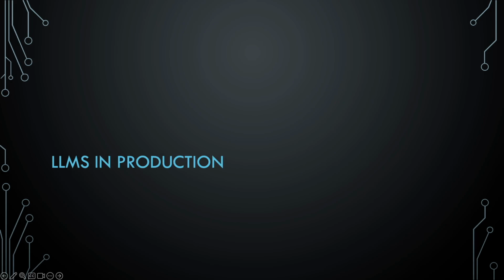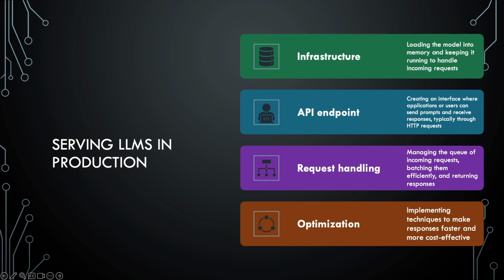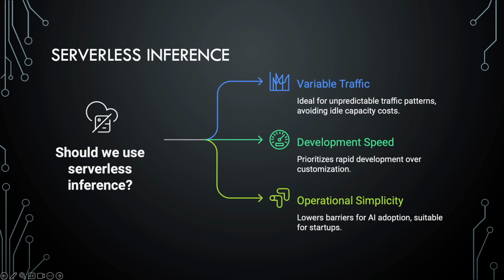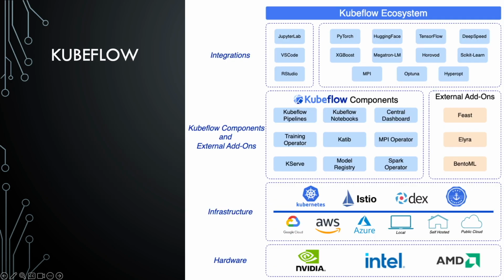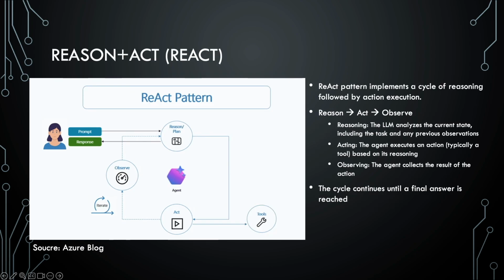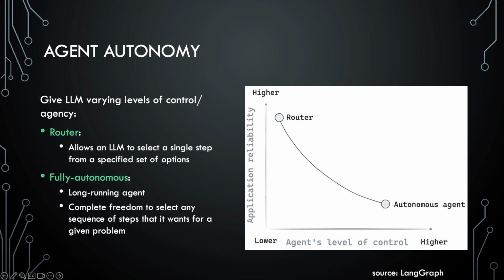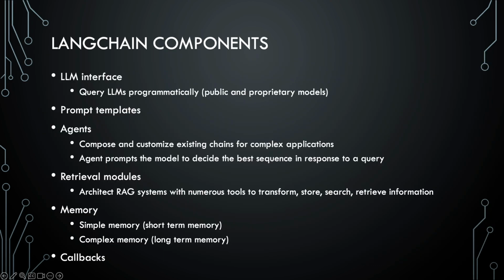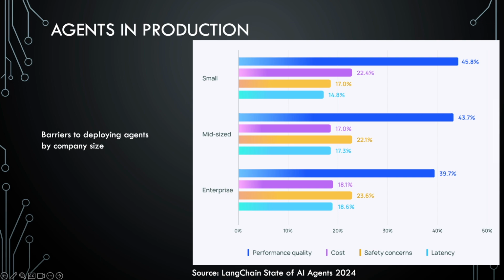MLOps Part 4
Part 4 of the MIS547 Special Topics lecture series. This video expands considerations for using LLMs in production workflows.